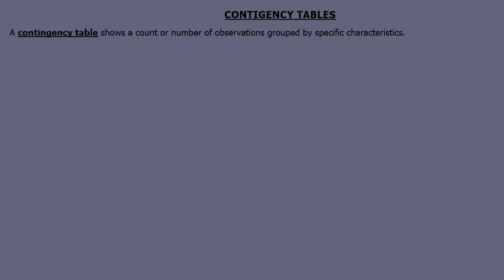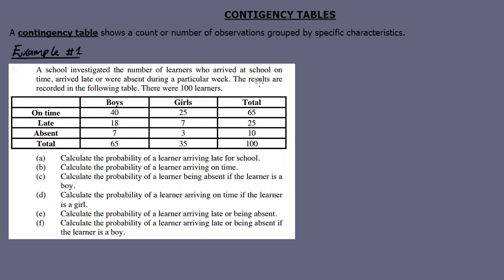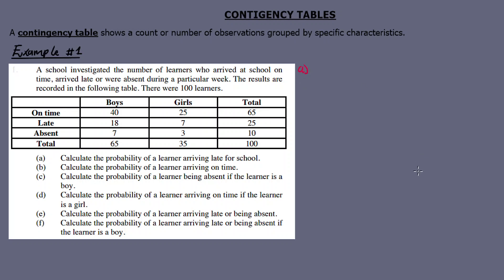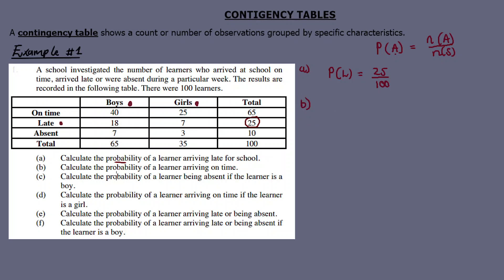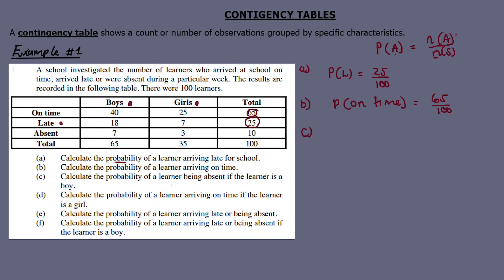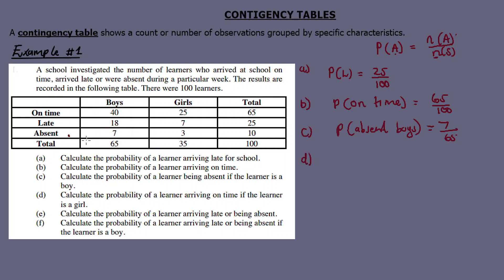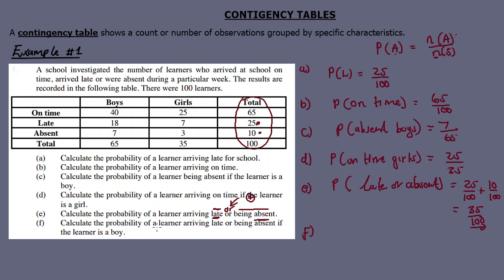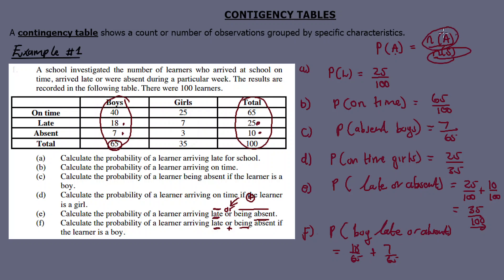PROBABILITY:CONTIGENCY TABLES (GRADE 11)